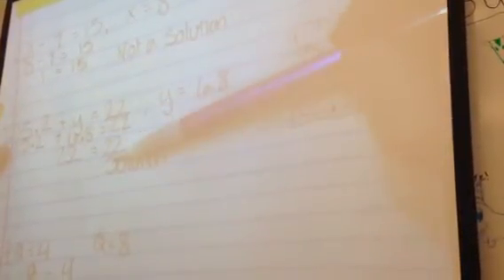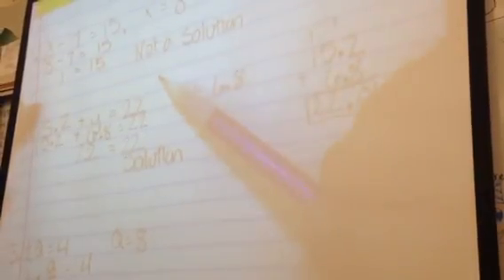8.1 Equivalent Expressions